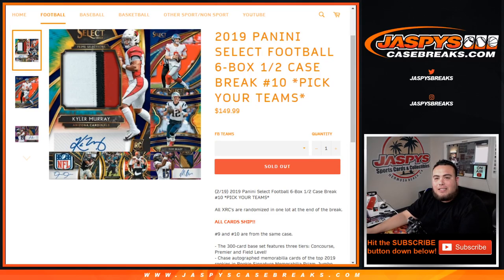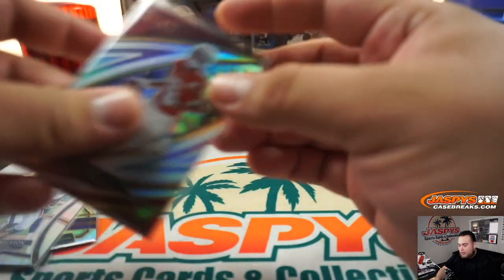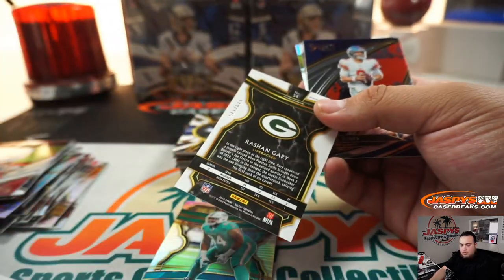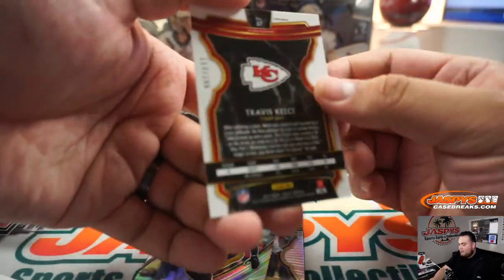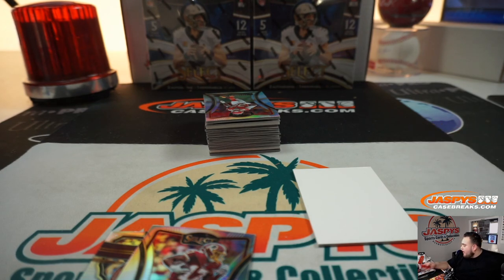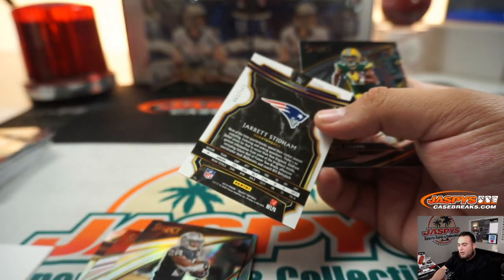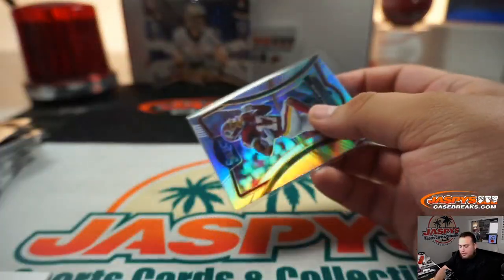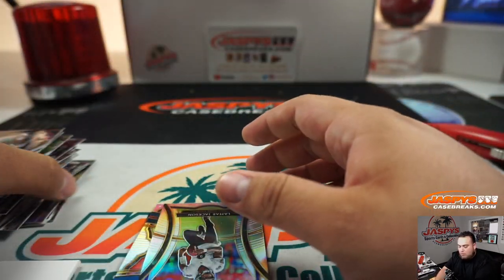M. 2/24 - 2019 PANINI SELECT FOOTBALL 6-BOX 1/2 CASE BREAK #10 *PYT*